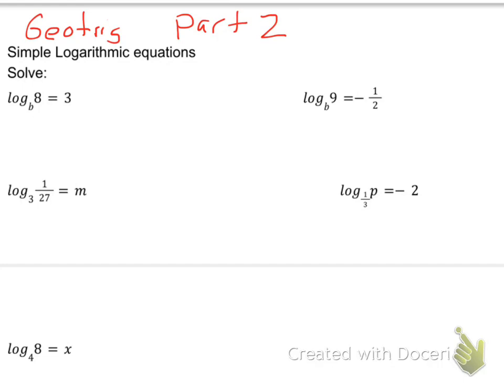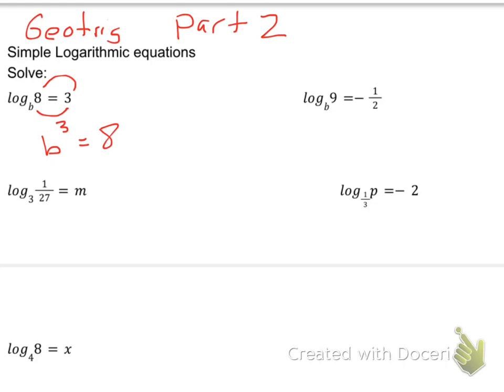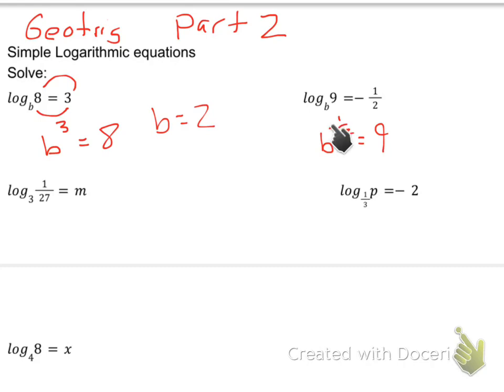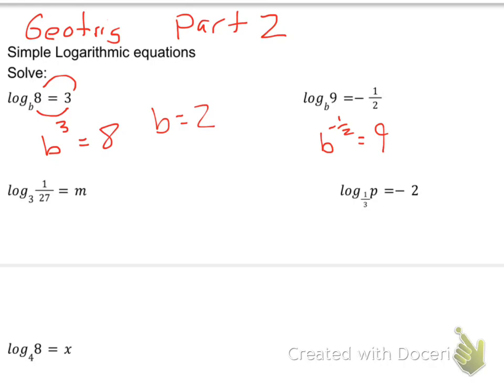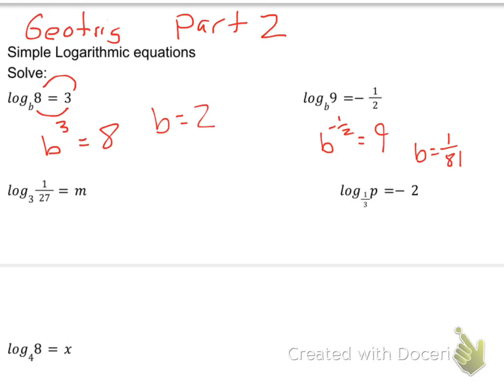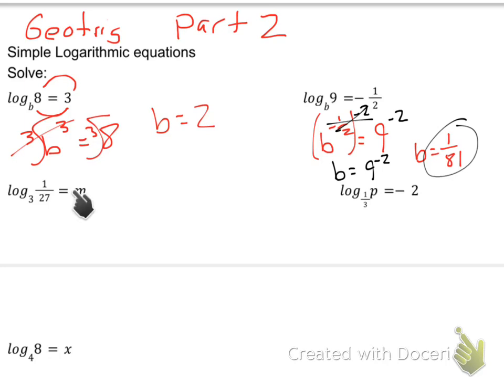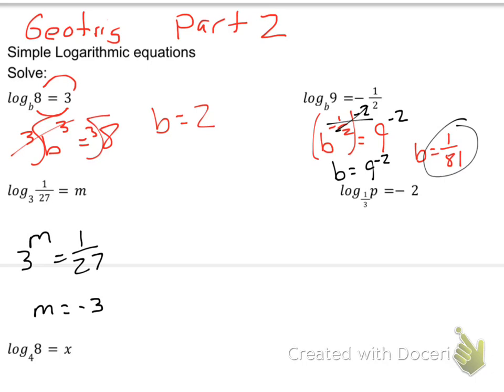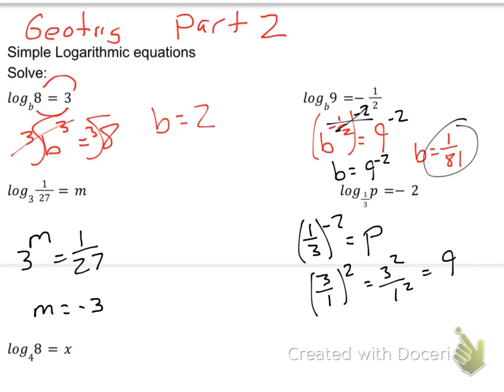logarithms part 2